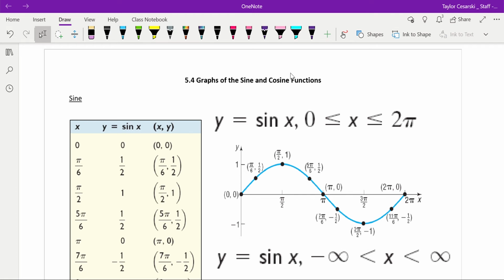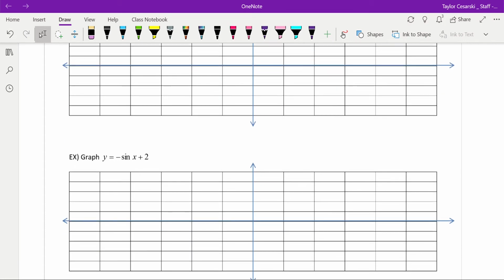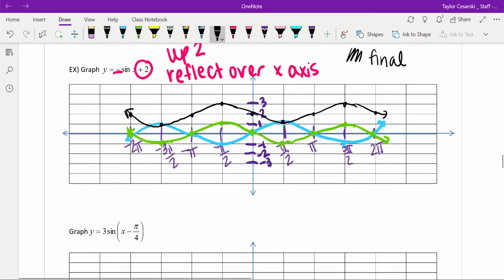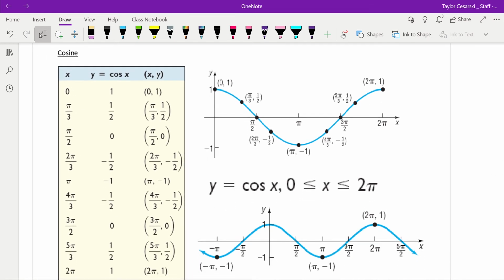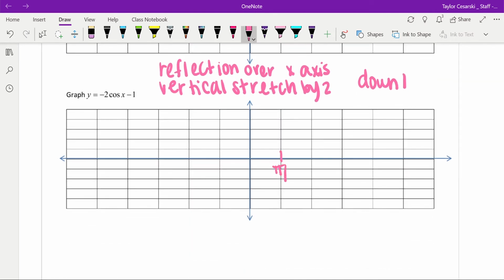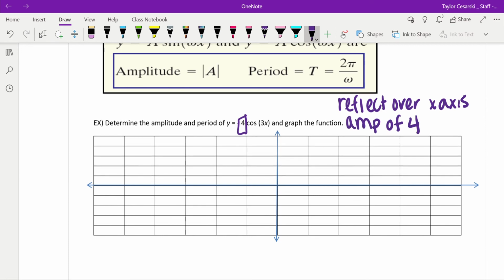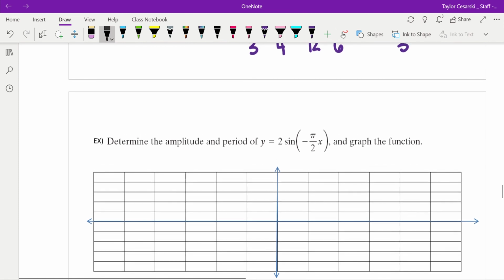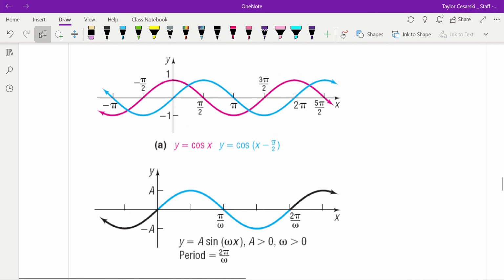5.4 Sine and Cosine Functions